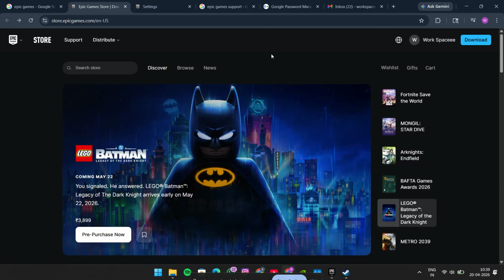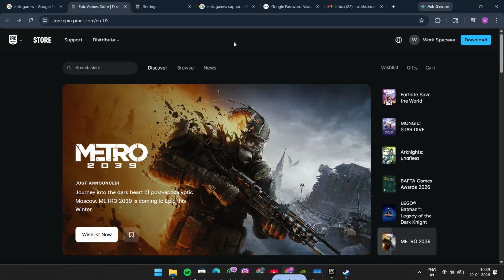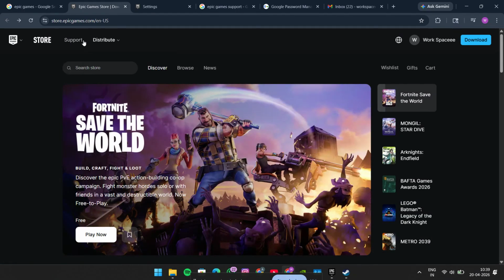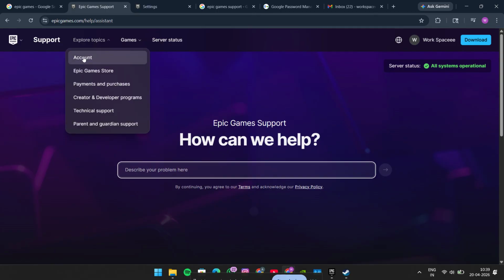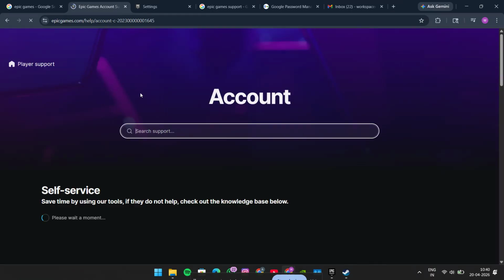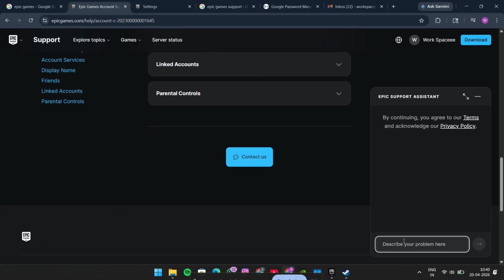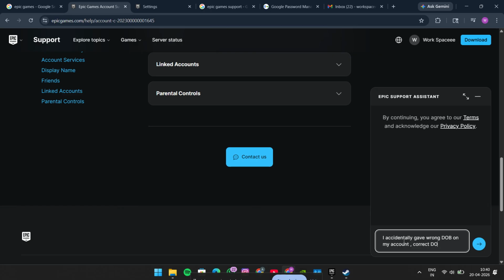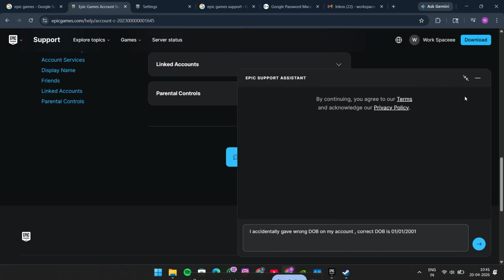How To Change Age On Epic Games (Easy Guide)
Learn how to change age on Epic Games by contacting support through the official website. This quick guide shows you where to find the account help options and how to send your request correctly.

🕚Timestamps:
0:00 Intro
0:16 Open Epic Games In Your Browser
0:33 Go To Support
0:47 Choose Account From Explore Topics
1:03 Scroll Down And Click Contact Us
1:18 Type Your Issue And Send It
1:37 What Happens After You Submit
1:54 Outro

✍️What You'll Learn In This Video:
• How To Contact Epic Games Support For Age Changes
• How To Find The Account Section On Epic Games Support
• How To Write A Clear Message About Your Age Issue
• How To Check For Epic Games Support Replies

💡Pro Tips:
• Keep your support message short and polite for faster review.
• Use the same email linked to your Epic Games account.
• Check your inbox and spam folder for support replies.
• Include clear details if Epic asks for more account information.
• Remember that age changes are typically handled by support, not settings.